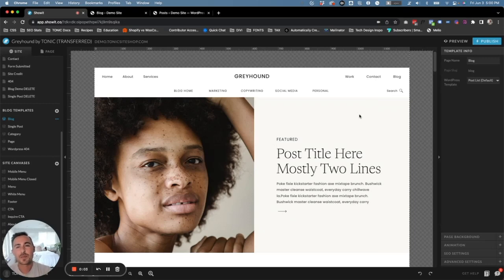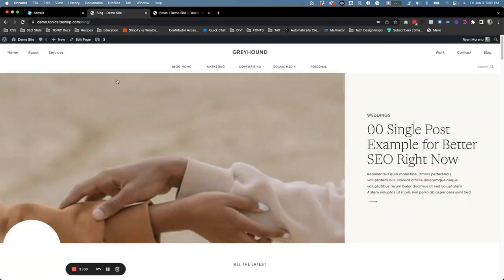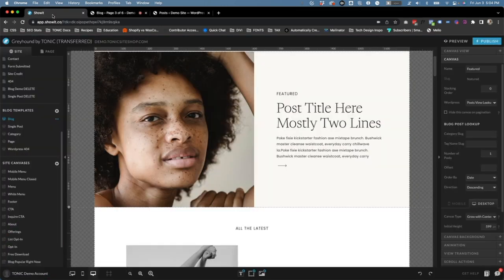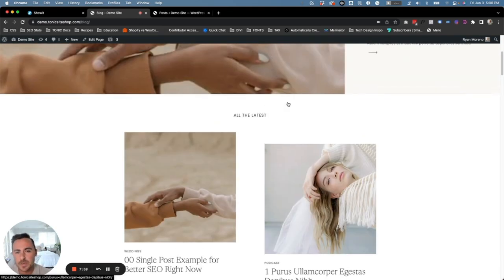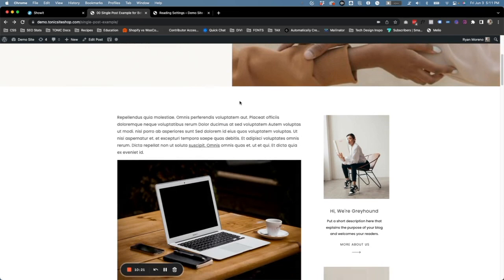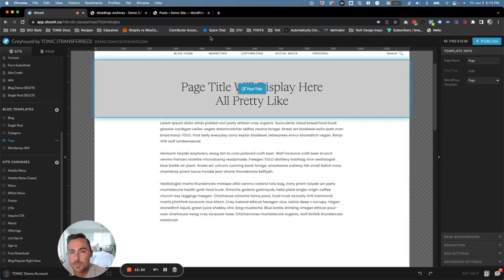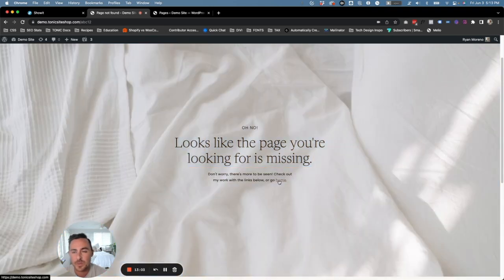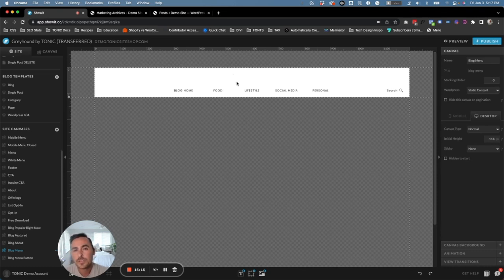Greyhound Showit Template Blog Walkthrough